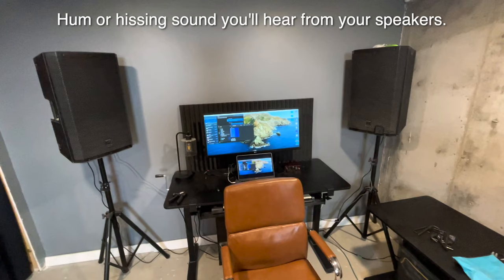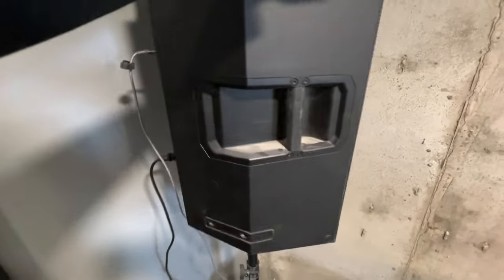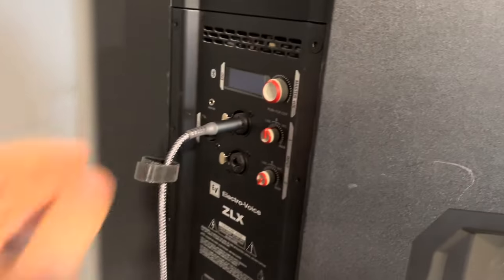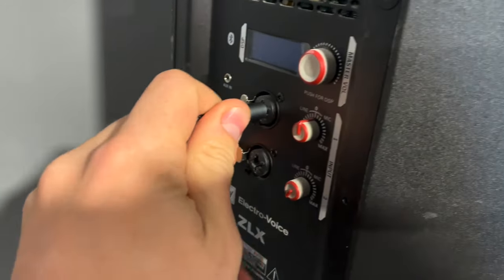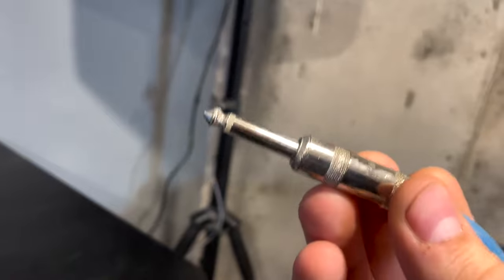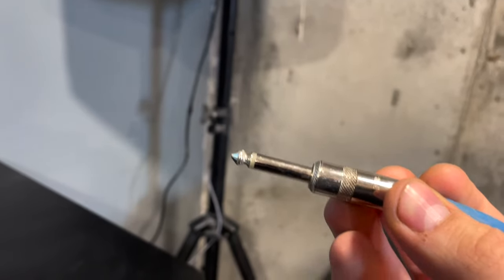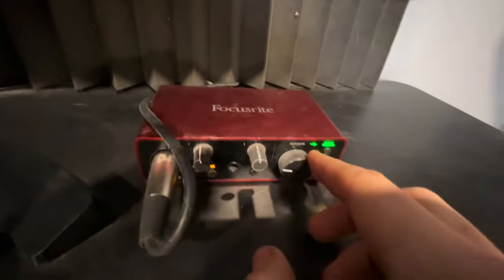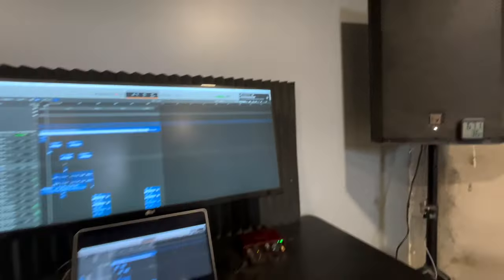Fixing The Humming Or Hissing Noise On Your Speakers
Correction: In general, balanced audio will give you a better, stronger audio signal without any extraneous noises. Unbalanced audio, on the other hand, is susceptible to picking up noise and interference over longer distances. The ground wire in an unbalanced audio cable can pick up unwanted noise as the audio signal travels through it. This susceptibility (or lack thereof) to interference is due to how the cable is made.